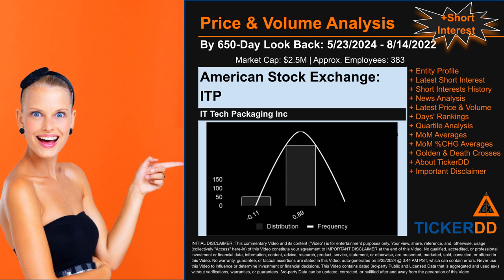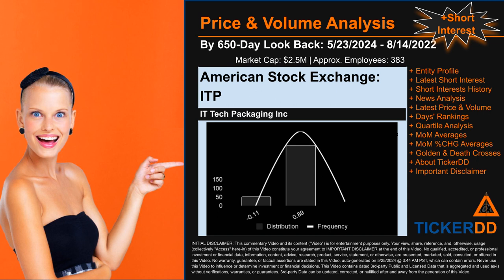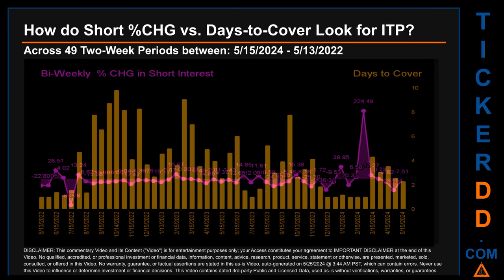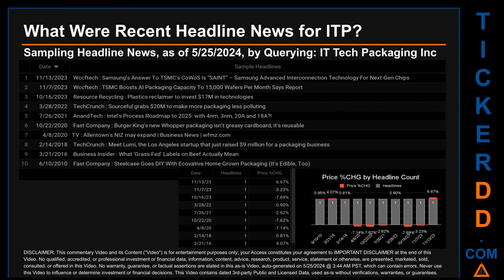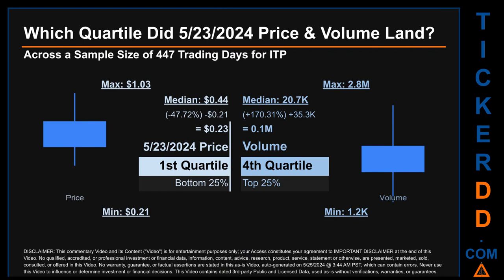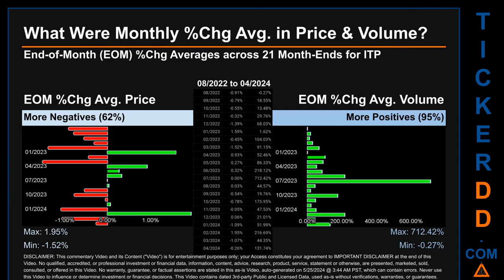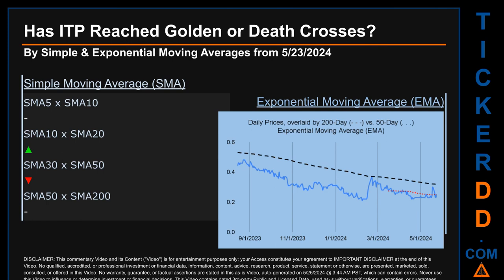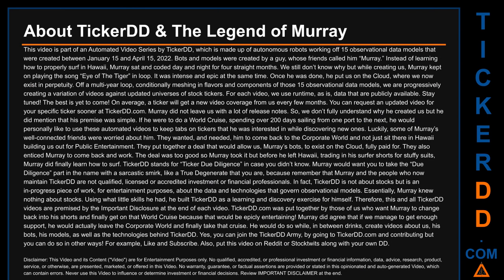What is Short Interest for ITP ITP Price ITP Volume Analysis Latest News for $ITP